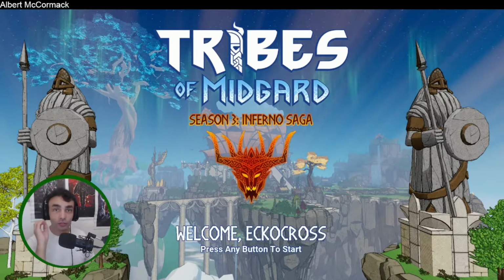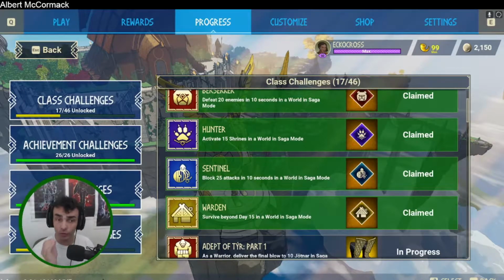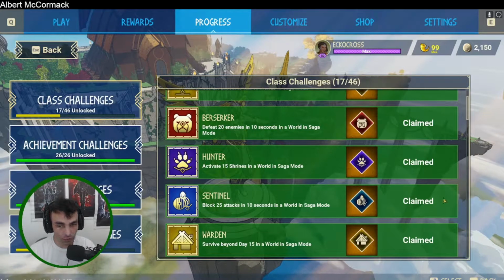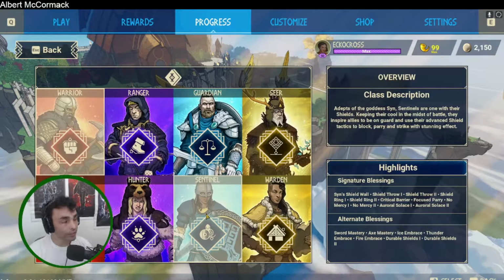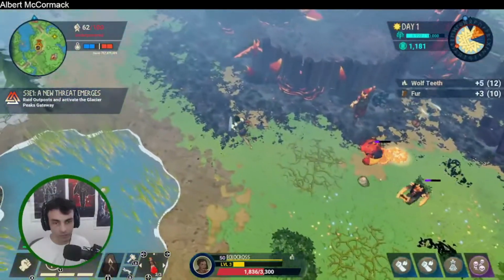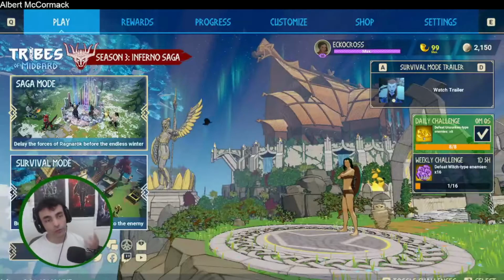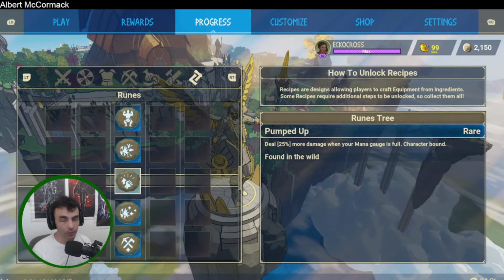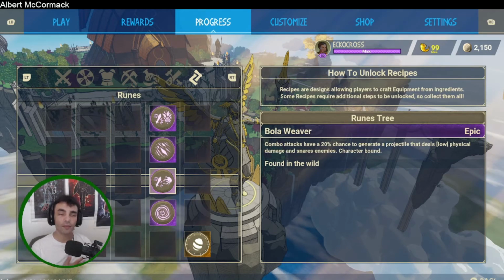Captain America build Tribes of Midgard, Insane Damage Glass canon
In this video, i will go over step by step guid on how to unlock the sentinel and runes to go with the build where you only use a shield all game, and can be like captain america.